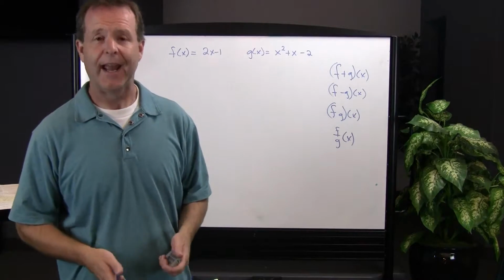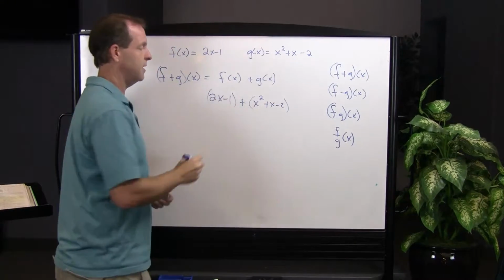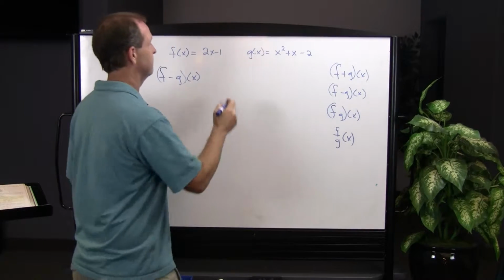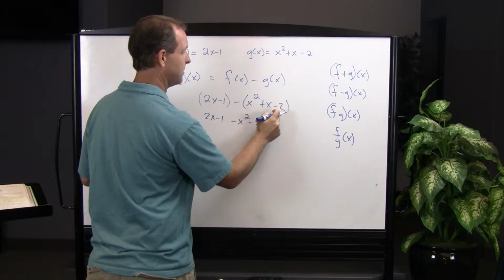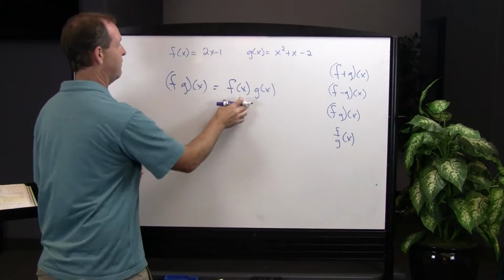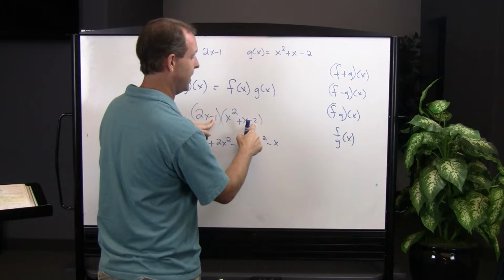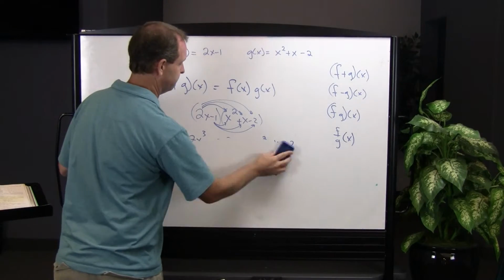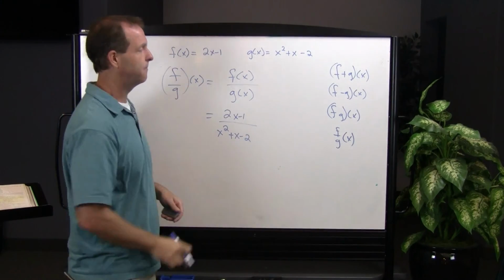Combining Functions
2.6.2 B6e College Algebra
Combination of Functions; Composite Functions